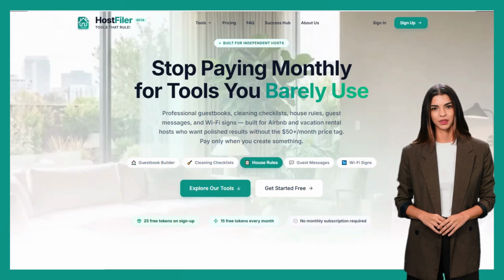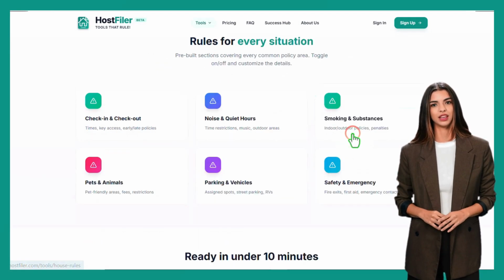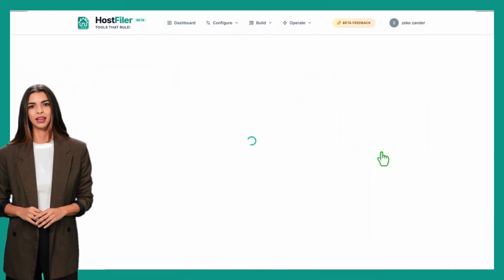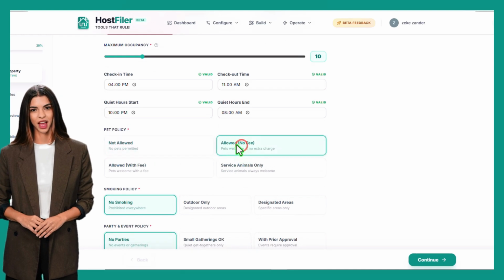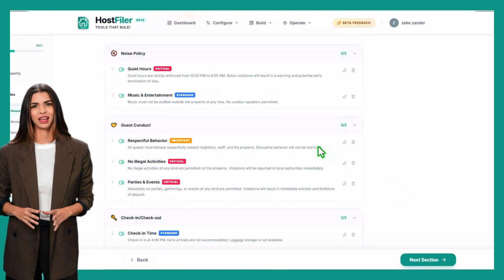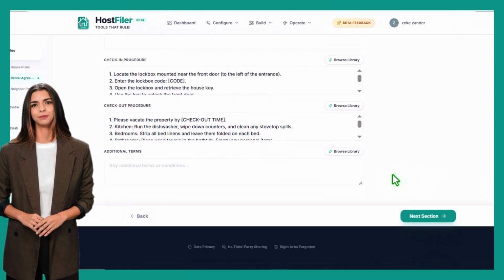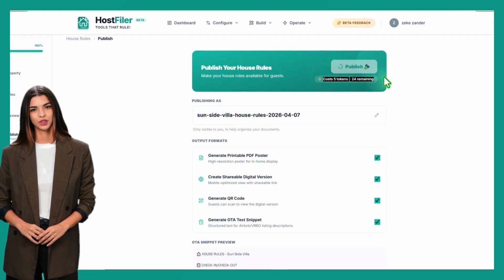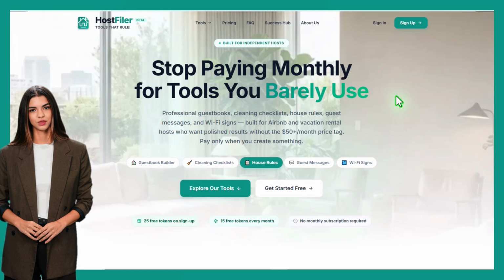Create Professional Airbnb House Rules in Minutes (Stop Overpaying for Software!)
Stop paying $99/month for massive property management tools you only use twice a year.

HostFiler is a brand new approach to short-term rental software: powerful tools for independent hosts with zero monthly subscriptions. You only pay when you actually generate an artifact using our non-expiring tokens, and you can start fully free!

In this video, we walk you through the House Rules Builder—designed to help you set clear expectations, protect your investment, and eliminate misunderstandings before they happen.

Our tool suite gives you everything you need to deliver a professional 5-star experience:

House Rules Builder: Professional liability-reducing property rule documents (featured in this video).

Guestbook Builder: Beautiful digital & printable guest welcome books with QR codes.

Cleaning Checklist Builder: Room-by-room turnover checklists to keep your cleaners perfect.

Guest Messages: A library of ready-to-use communication templates for every situation.

Wi-Fi Sign Builder: Auto-connect printable Wi-Fi signs — never spell your password again.

Upgrade your hosting game without the software bloat.